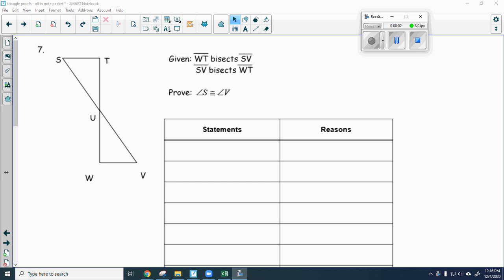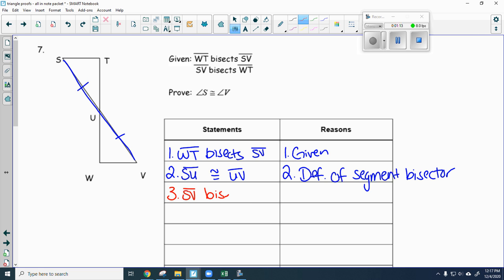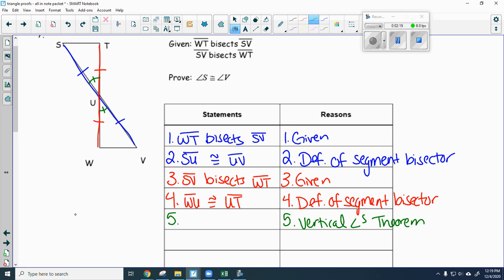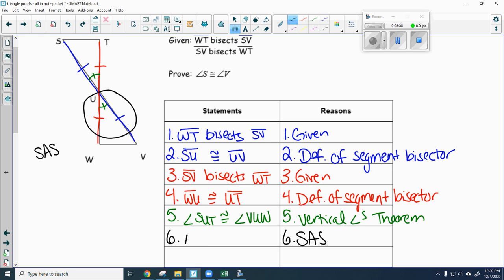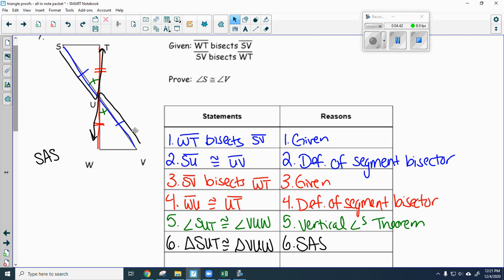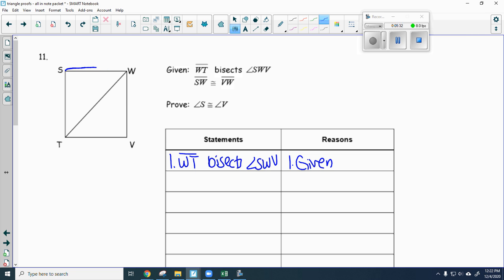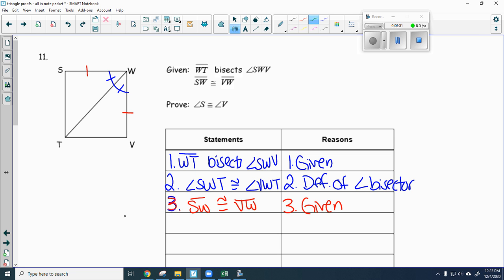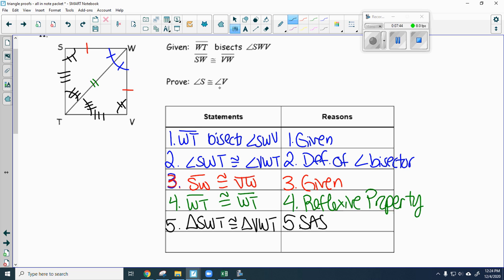Triangle Proofs #7 & 11 (Unit 4)